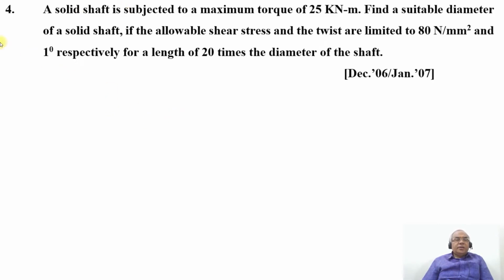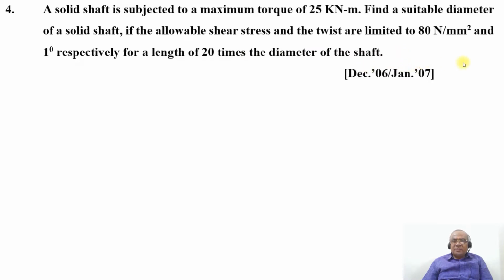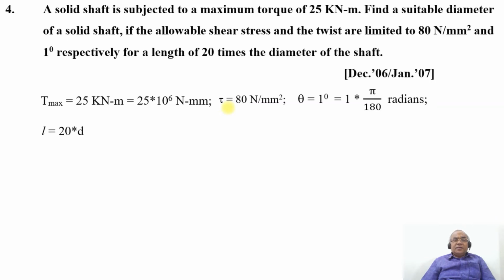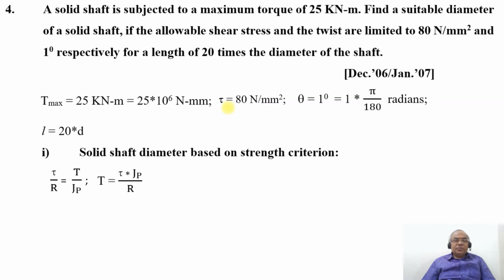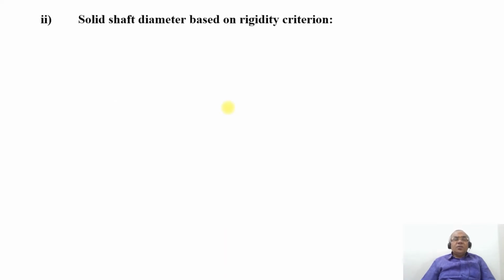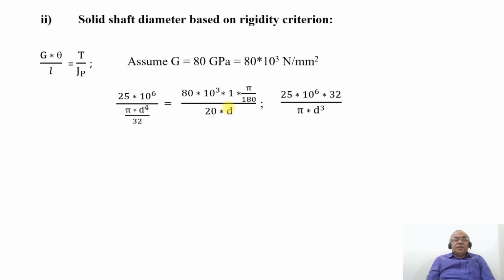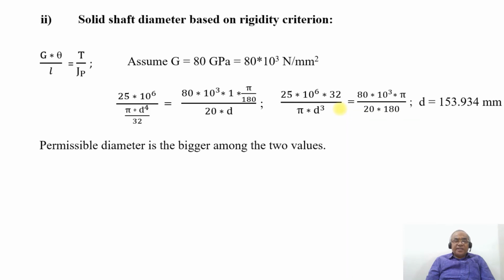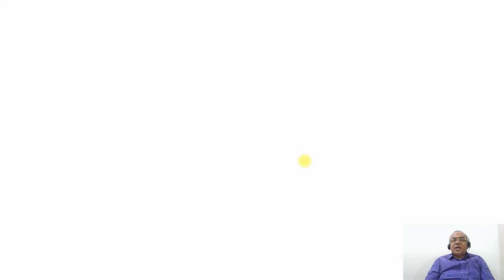4 PB SHAFT 4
Find the suitable diameter of solid shaft if it is subjected to torque, shear stress, angle of twist and length